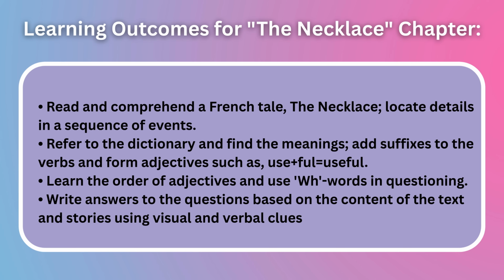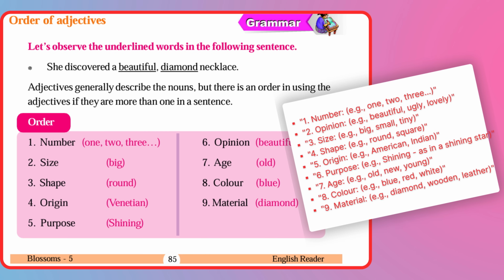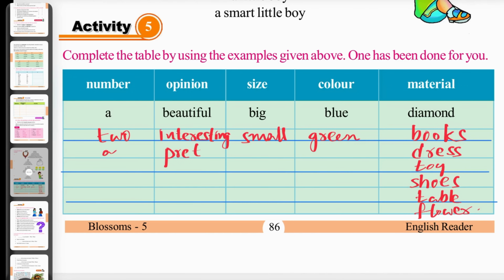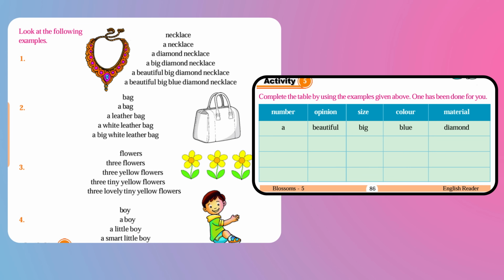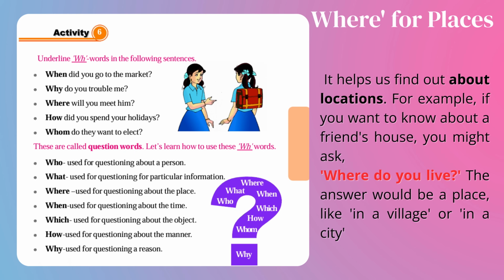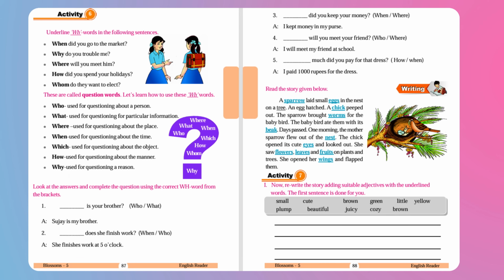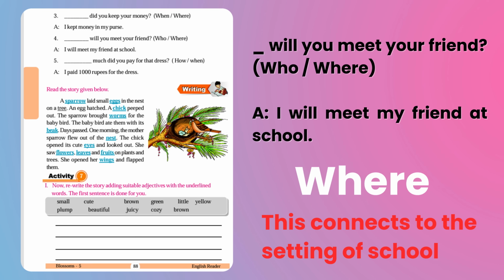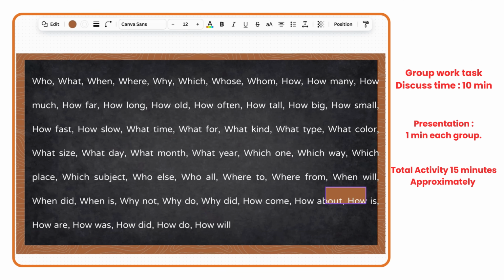CLUSTER PRIMARY 3 5 ENGLISH